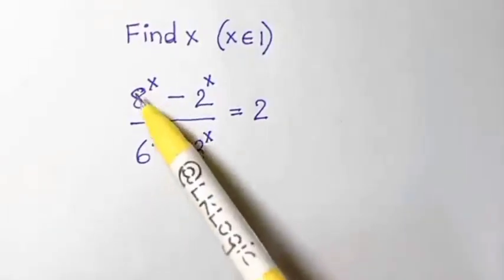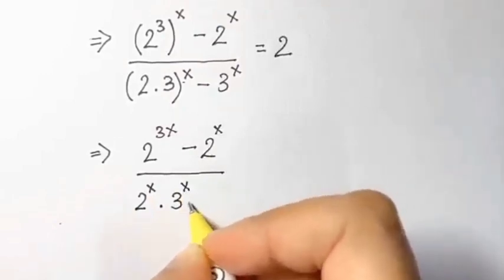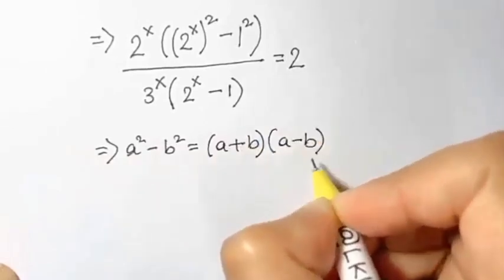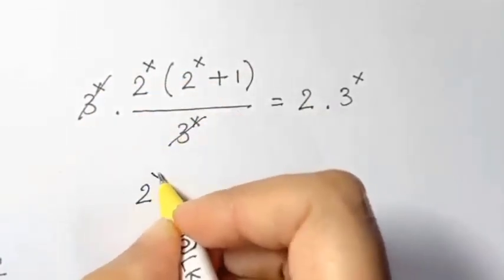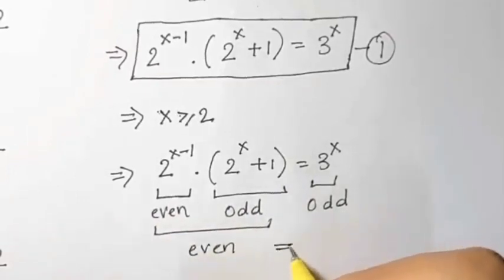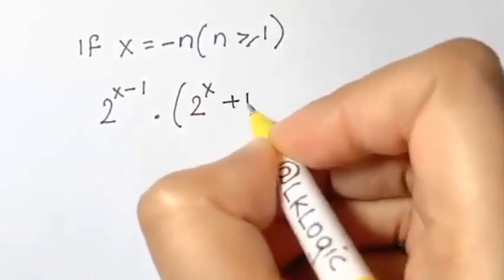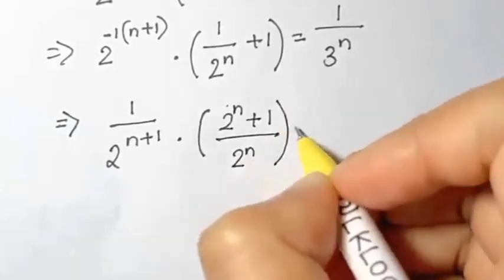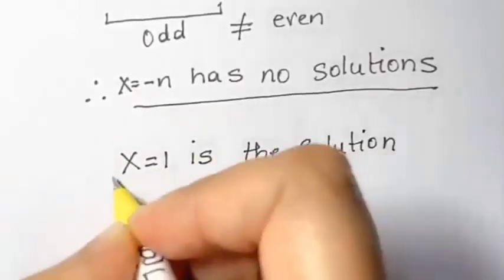A Nice Indian Math Olympaid Question ❓ || 90% Can't solve this